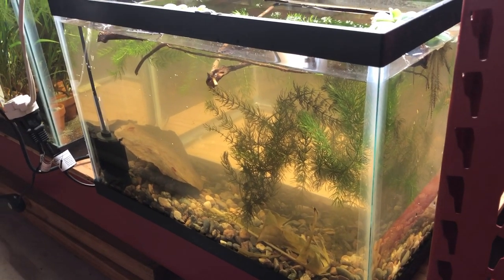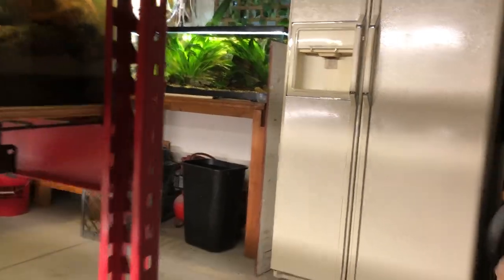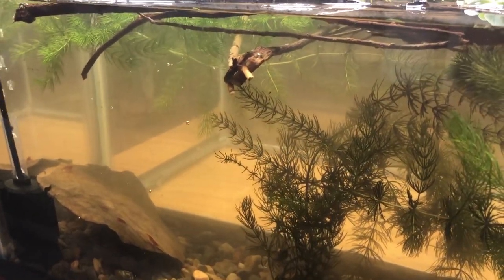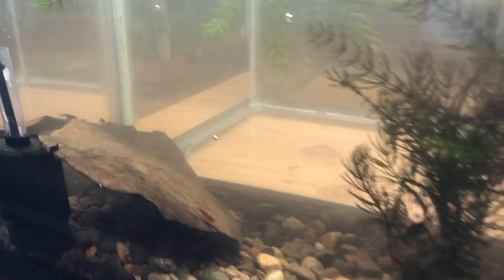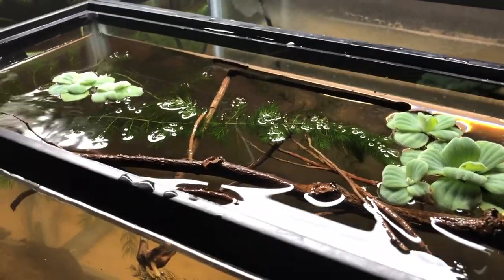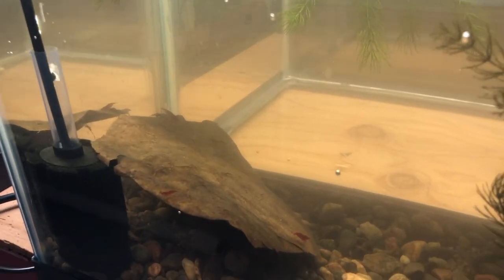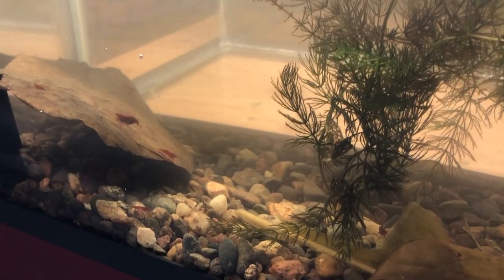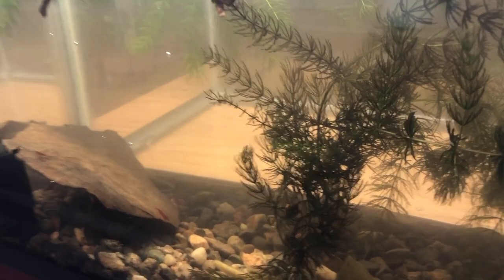Red Cherry Shrimp Tank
Red cherry shrimp. Is that an oxymoron? Anyway, here’s a little 5 gallon setup for raising some harvestable cherry shrimp.